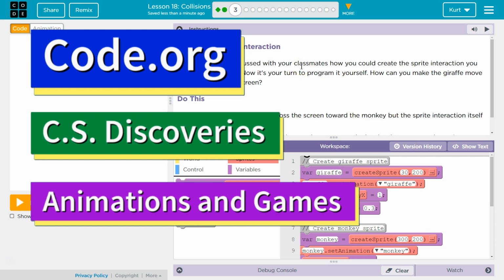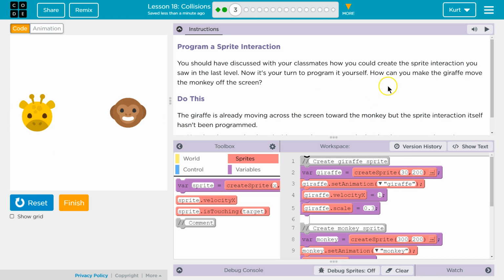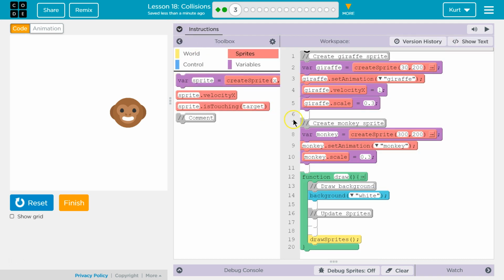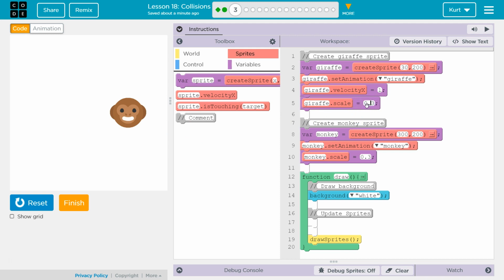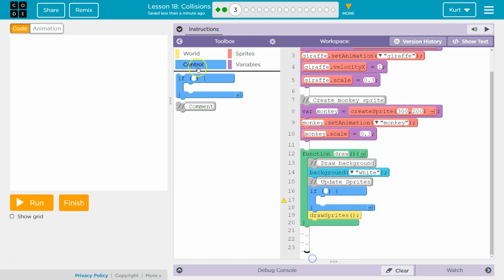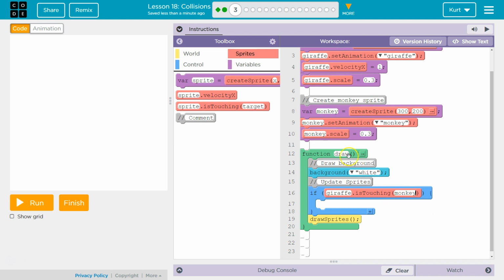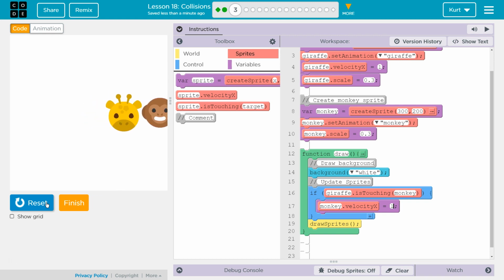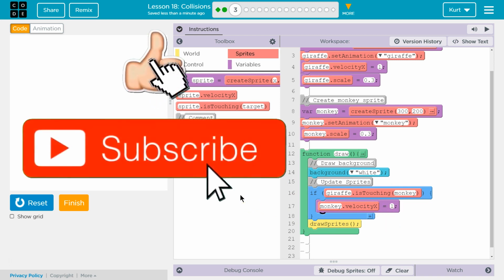Collisions Lesson 18.3 Code.org Animation Tutorial with Answers